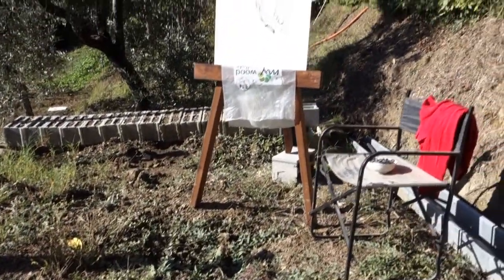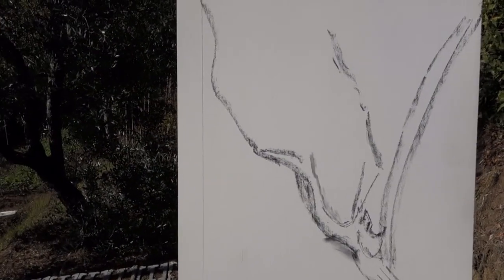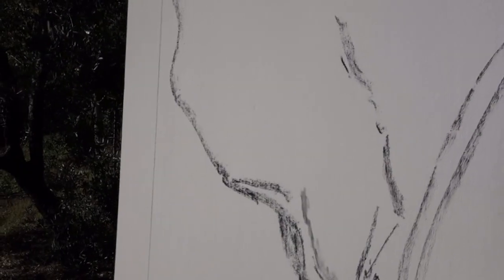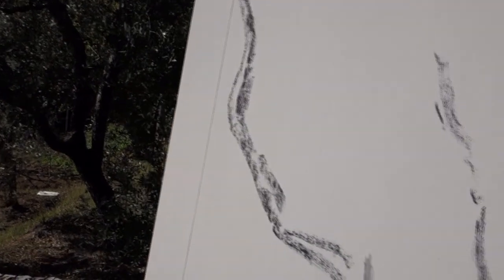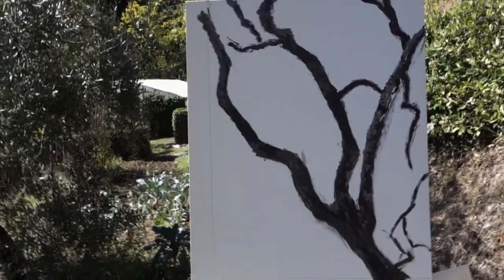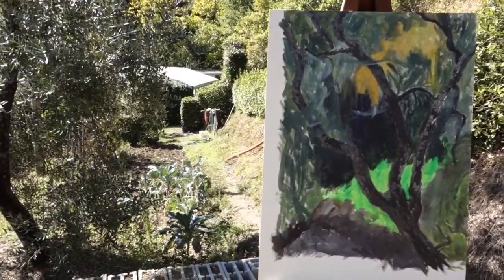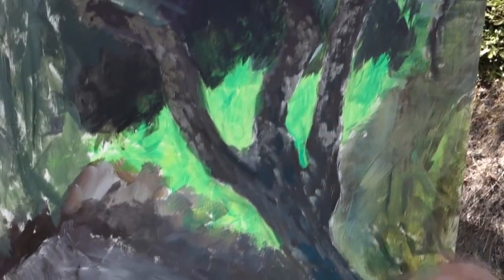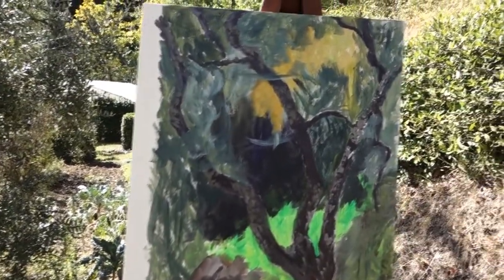Painting Olive Trees with Kelly Borsheim Day 1 2018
I share with you how I start a composition and what things I am considering based on the size and proportion of the wooden panel that is my painting support.  It is all about choosing how one wishes to break up the shapes and find the emotion of what appealed to you in the first place.